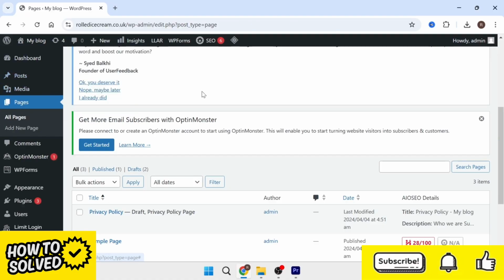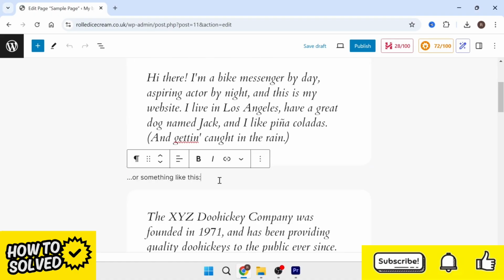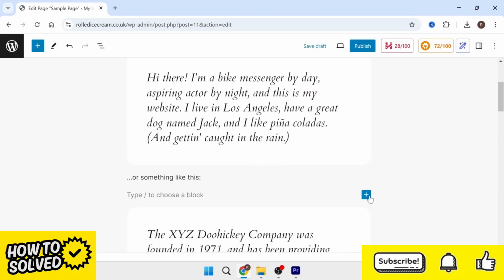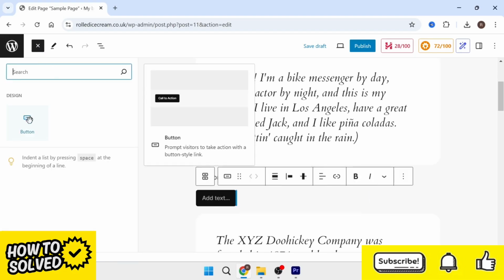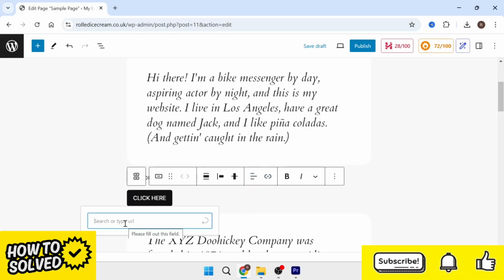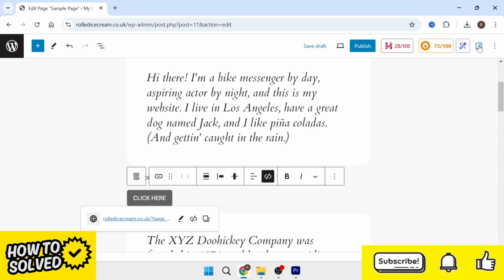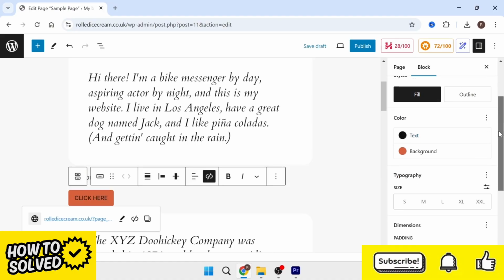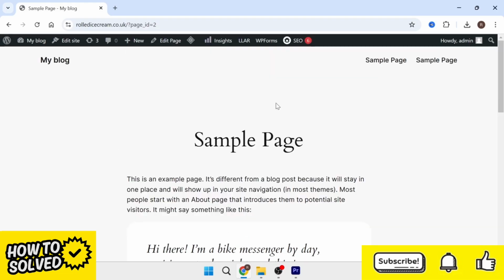[Easy Guide] Add Button Link to Another Page in WordPress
In this video I will show you how to [Easy Guide] Add Button Link to Another Page in WordPress